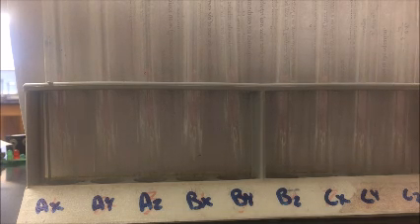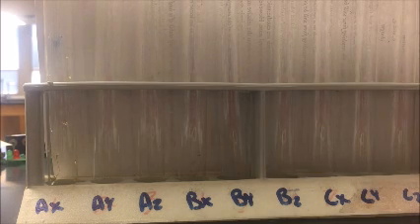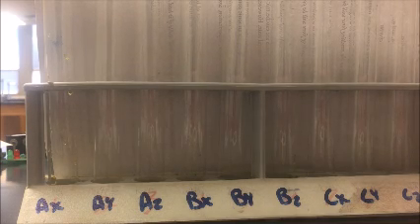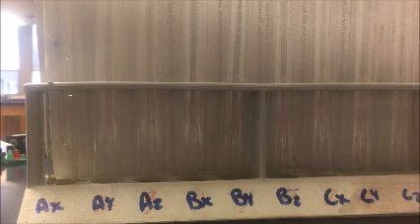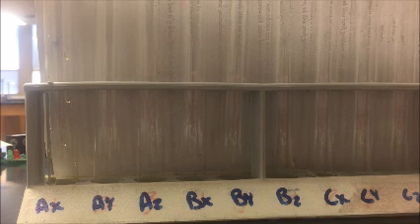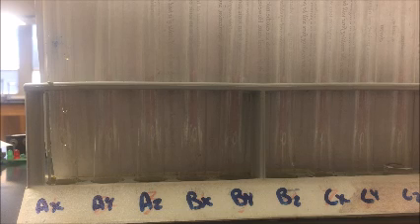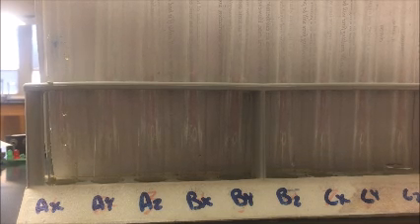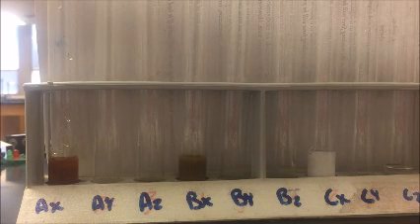Making Ionic Compounds Lab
Demonstration on creating ionic compounds.